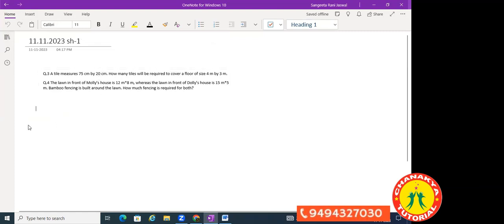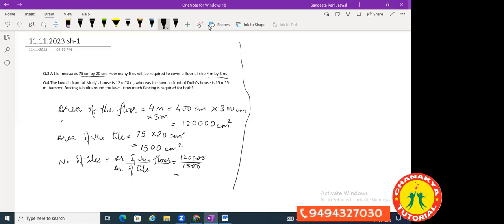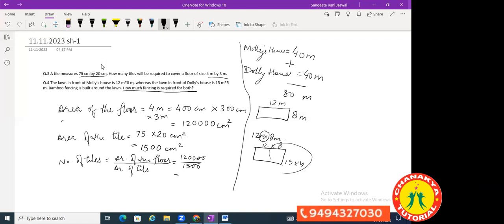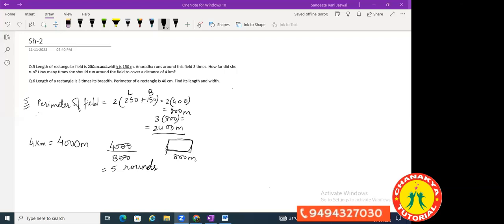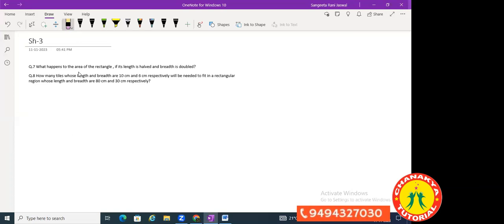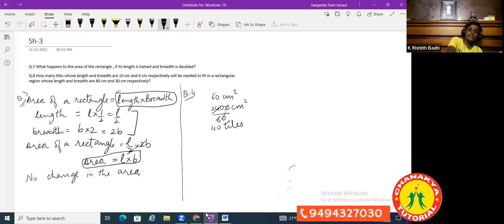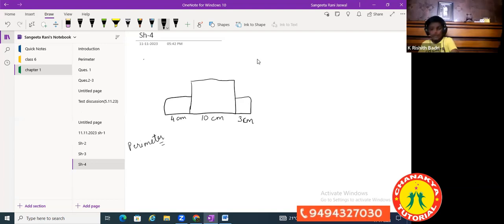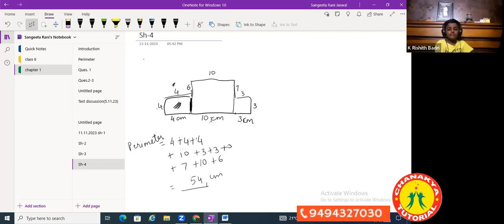Mensuration 11/11/23 L4